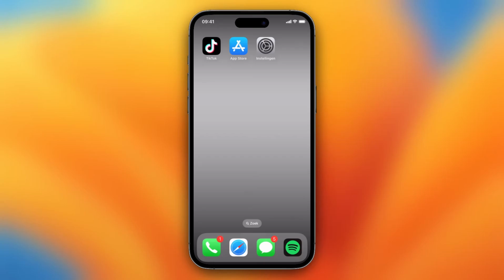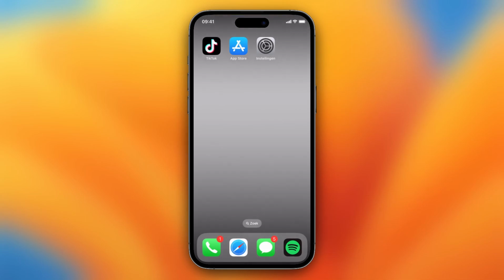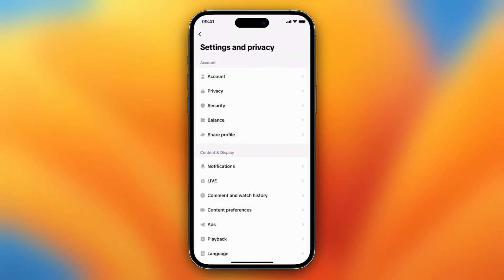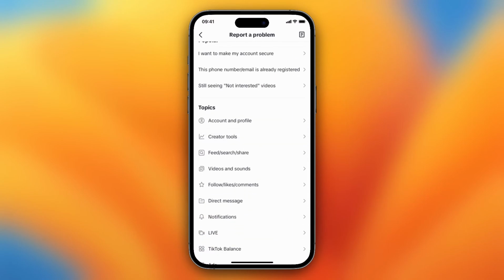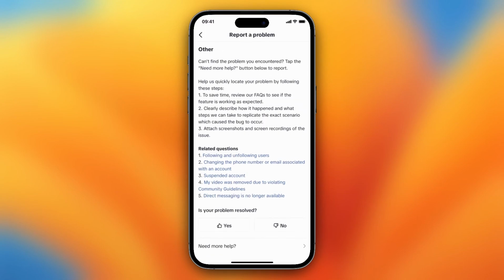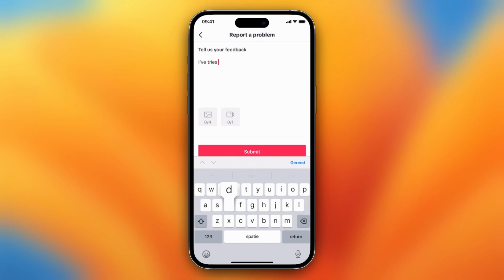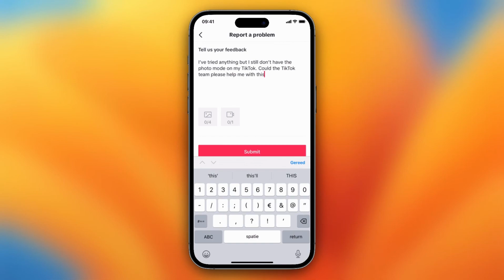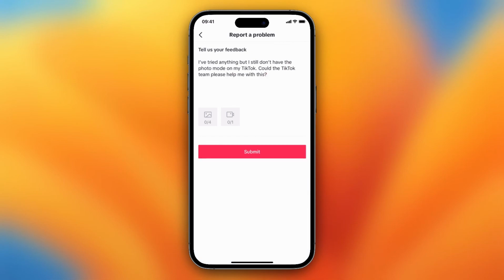How to Fix Photo Mode Missing on TikTok (Full Guide)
In this video I'll show you how to fix the TikTok photo thing missing on TikTok. The method is very simple and clearly described in the video. Follow all of the steps in the video, and get the photo swipe mode even when it's not on your TikTok account. And that's how you can get the fix the missing photo swipe mode feature on TikTok, this works for iPhone and Android.